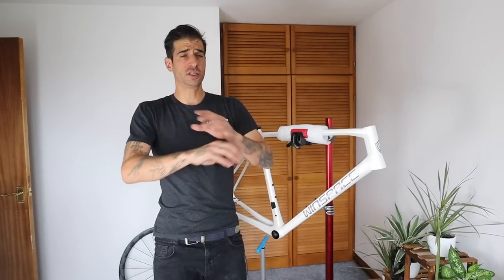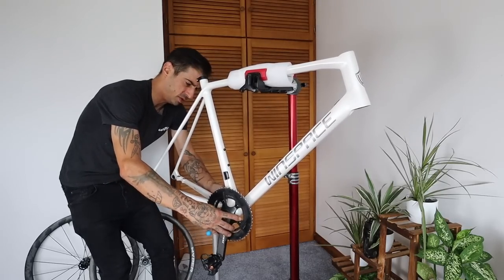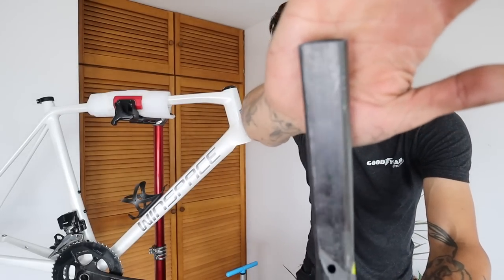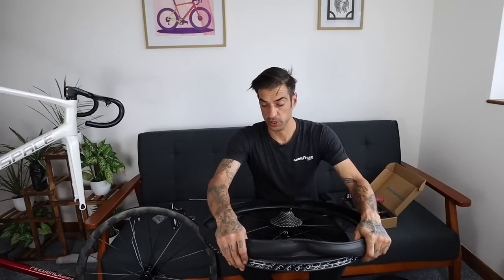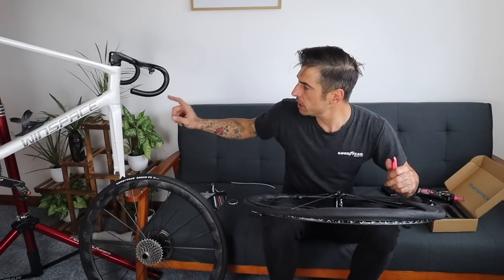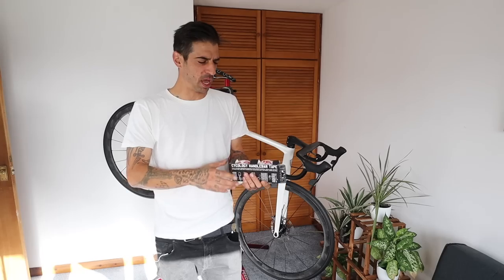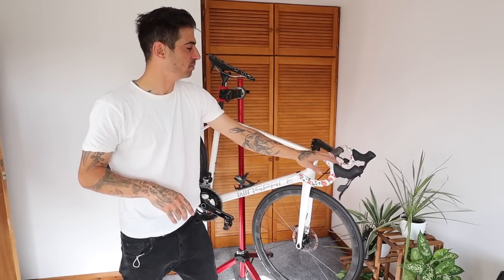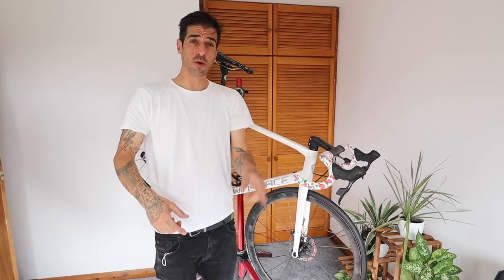Building My New Not Cheap Chinese Bike 🤷🏻‍♂️🤣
Thanks to Skin Grows Back for the amazing bags!

Thanks to Smith for the rad helmets and glasses!

KOVSUUL5VLWJX611